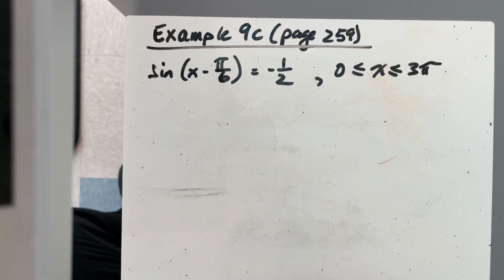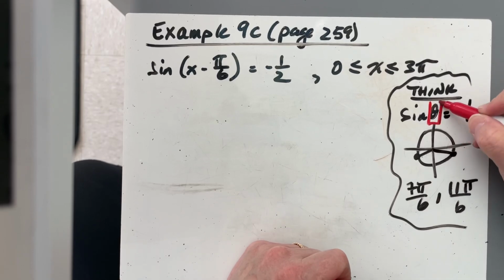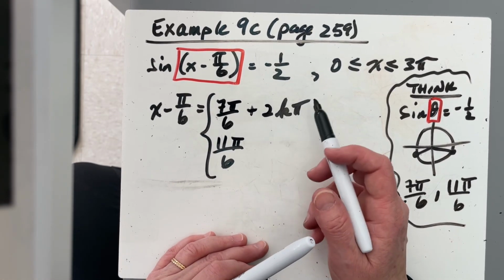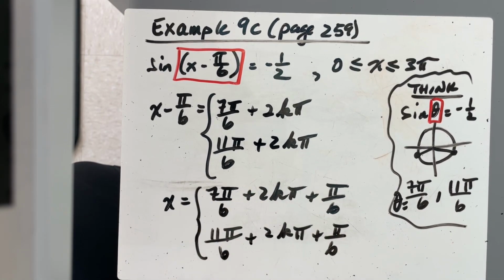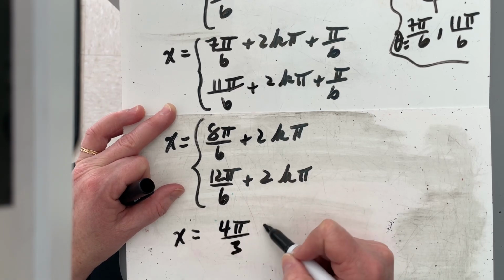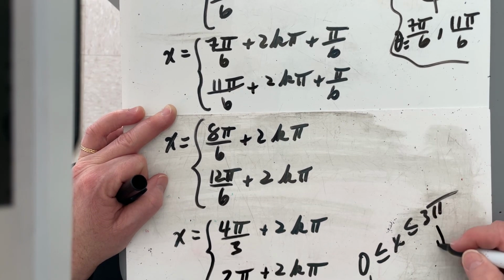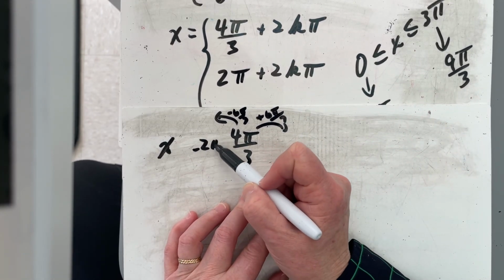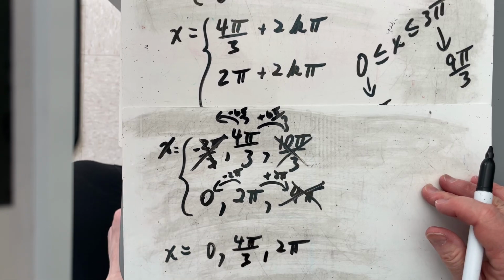Solving more trig equations